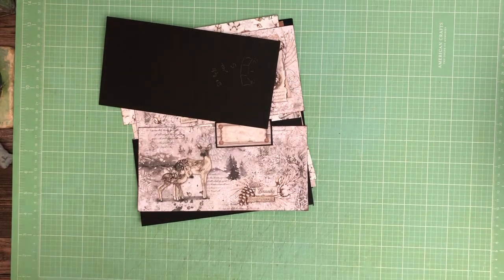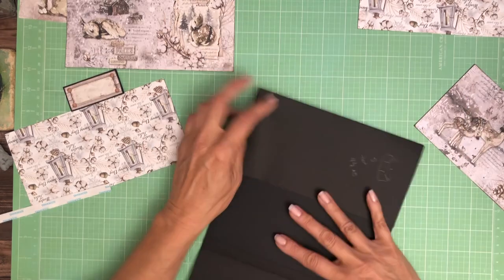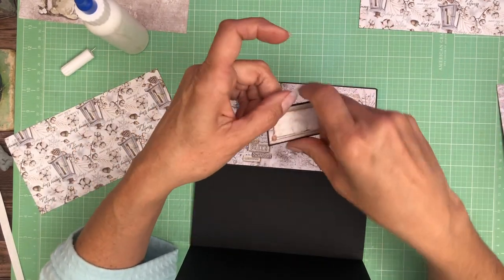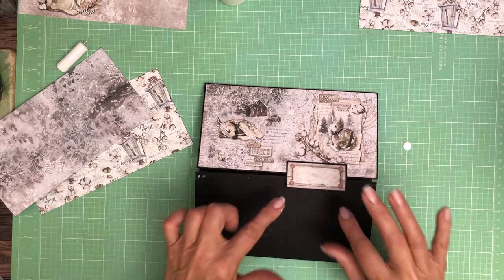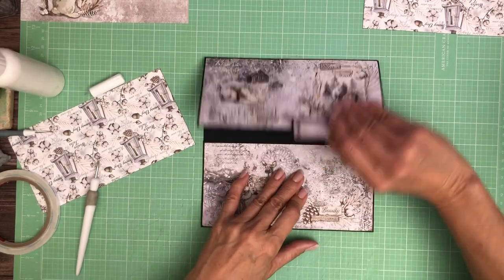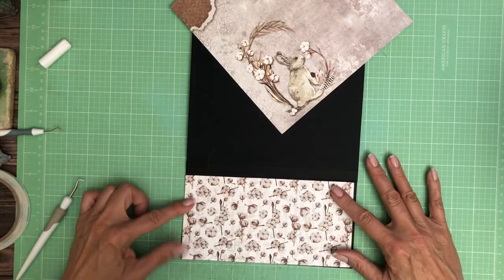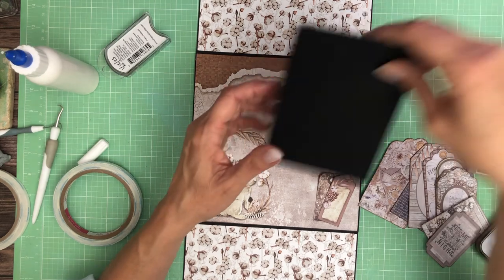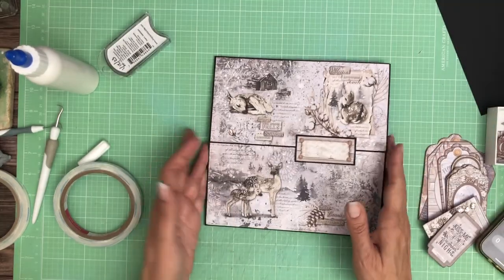Mini Album Ciao Bella | Cozy Moments Page 1, Build 2 Mini Album Folio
Ciao Bella Cozy Moments

Material List

Cut List
Page 1
Page 2
Flap 11 ¾ x 5 7/8
Page 3
Flap with pocket 5 x 11 score at 6 5/8
Flap topper cut apart mount on card stock
Insert 3 7/8 x 5 5/8 (cut apart)
Page 4
(2) Flaps 4 ½ x 8 score ½ on the 4 ½ inch side
Page 5
Card 8 3/8 x 4 ½ score at 3 3/16ths (fold in half)